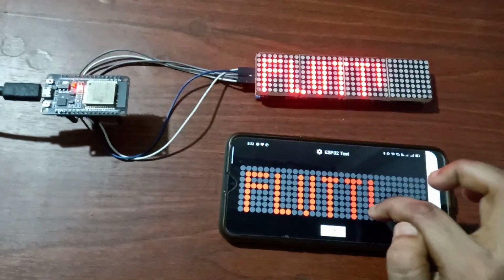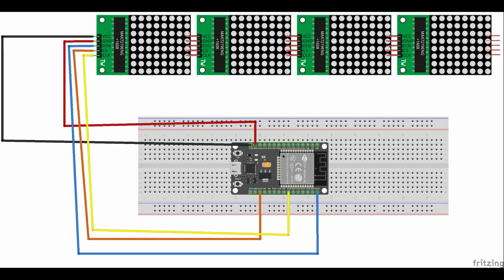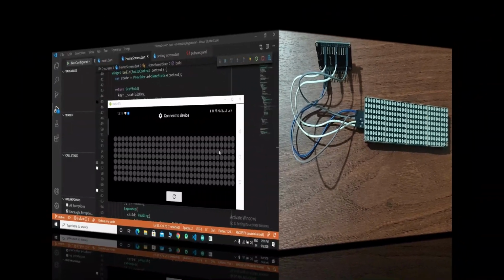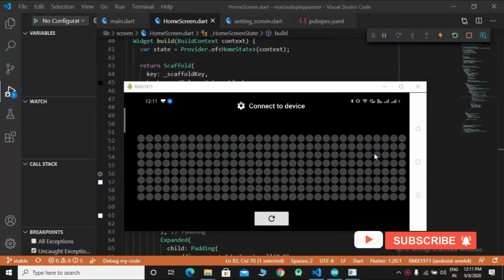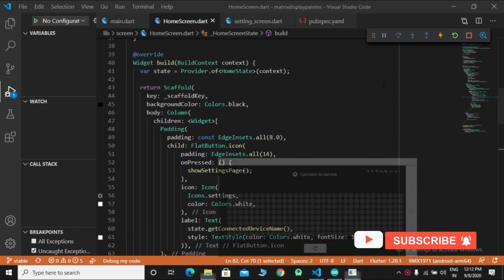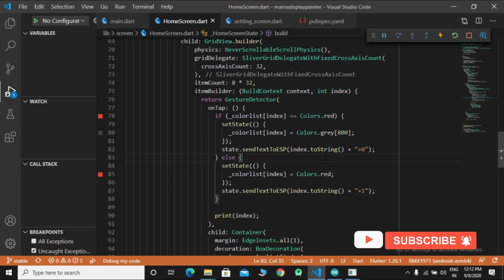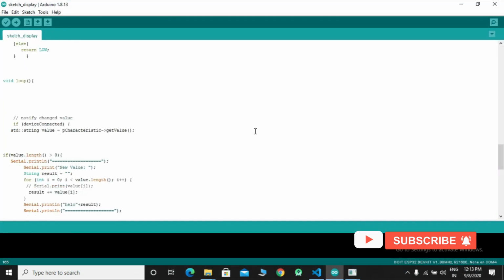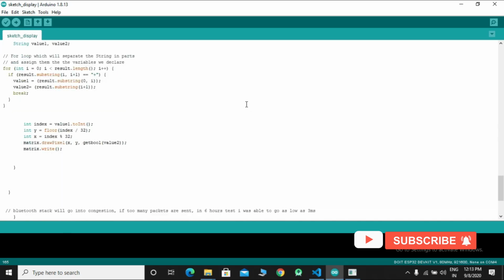FLUTTER | ESP32 8*32 Matrix Display Painter - using flutter app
In this video we are going to see how to make an esp32 matrix display painter with custom flutter app.you can control single dot matrix led through flutter app